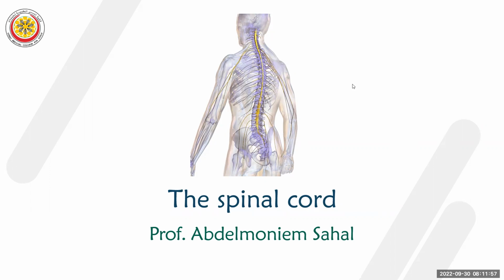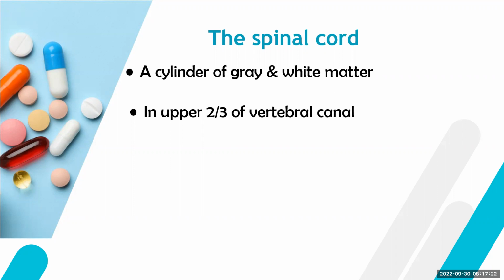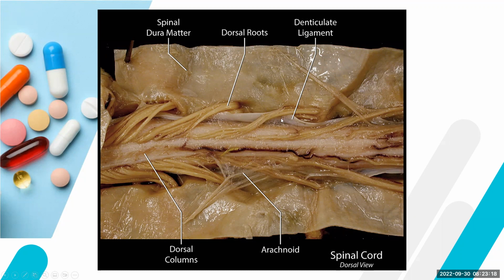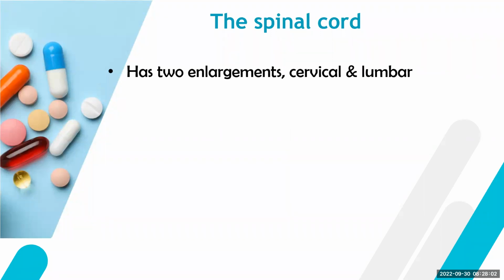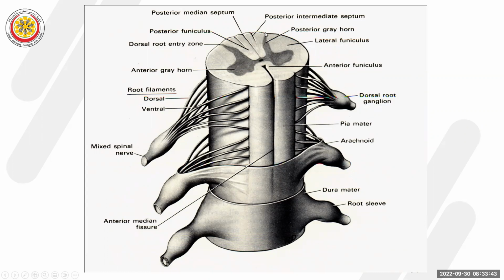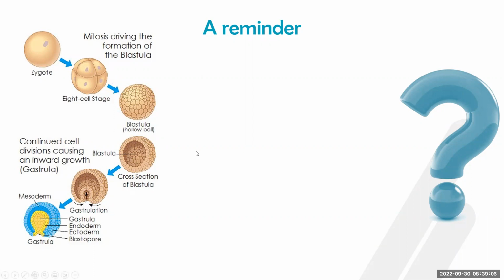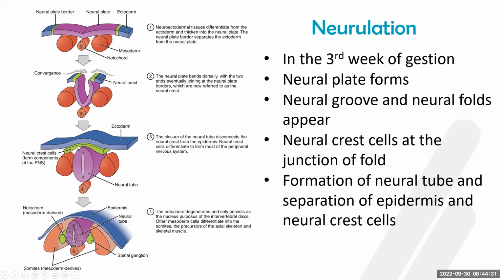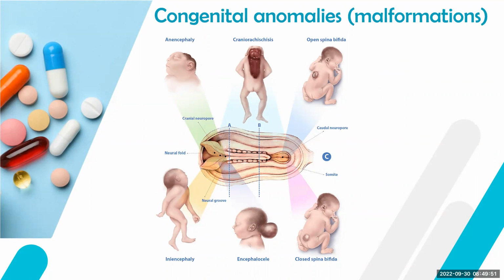spinal cord and early development